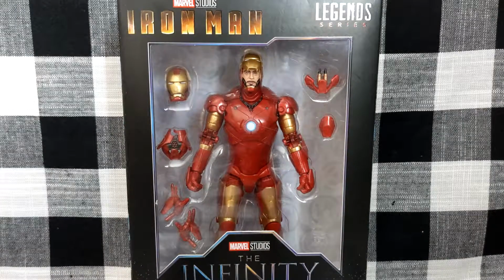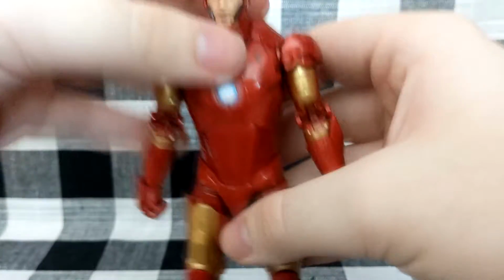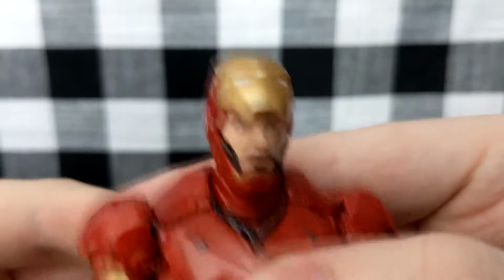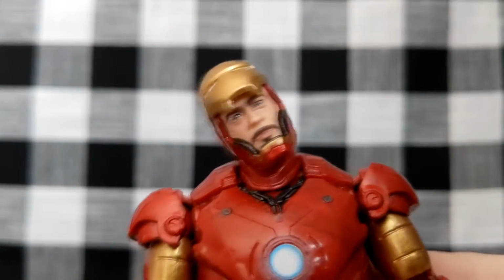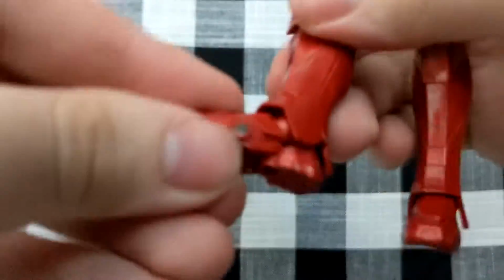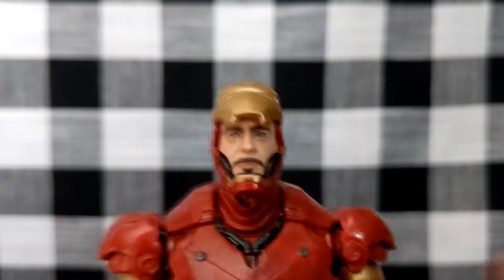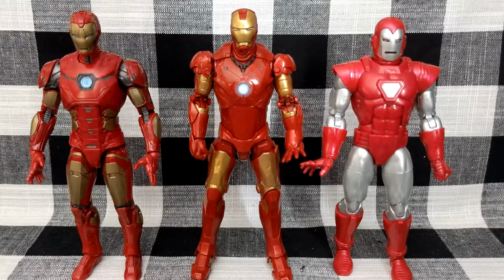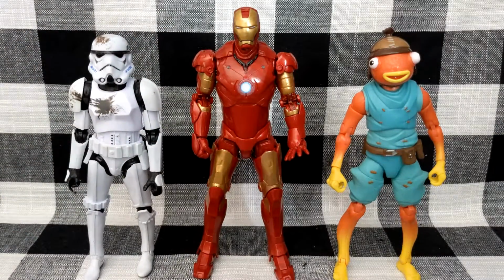Iron Man Mark III Marvel Legends Infinity Saga Review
I Am Iron Man.